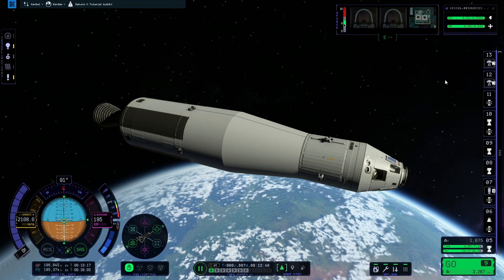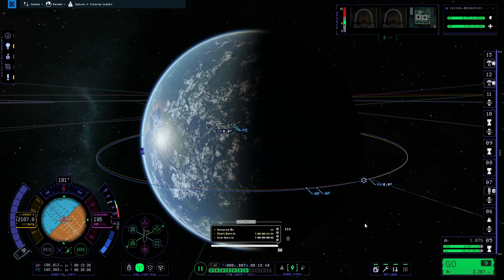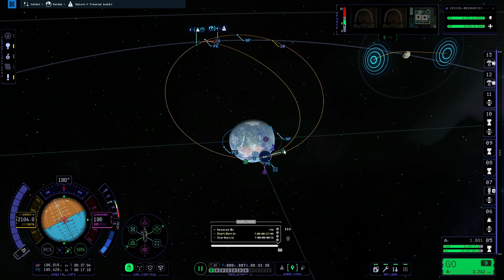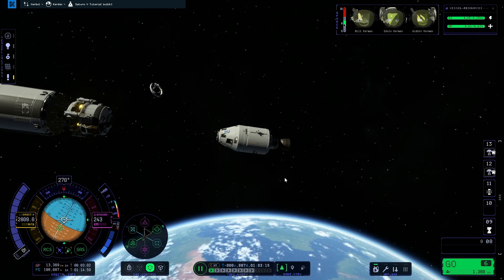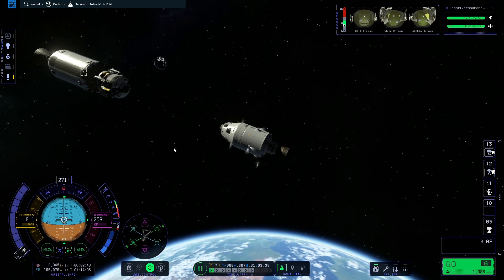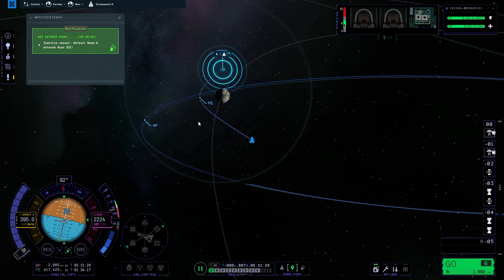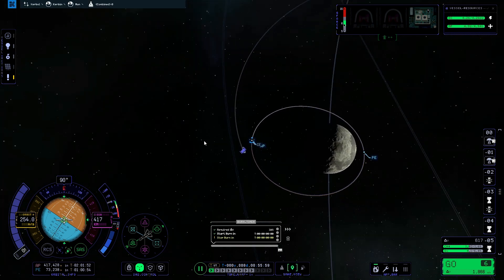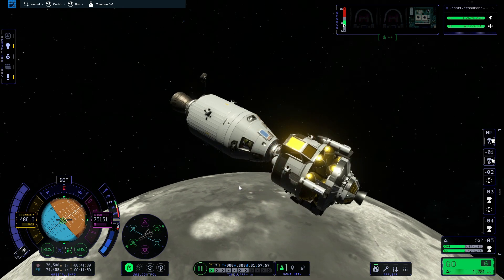KSP2 How to get to the Mun (Tutorial)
Welcome to this tutorial on how to get into orbit around the Mun in KSP2.
This video will show you how to get to the Mun from Low Kerbin Orbit and how to get into a stable orbit.
T

NOTE: This game was still in early access (Build Version: 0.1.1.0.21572). Therefor there are still some bugs, features and optimisitions to be dealt with.

Chapters
00:00 Intro
00:33 Matching Orbital Inclination
03:01 Trans Lunar Injection
07:02 LEM Extraction
10:04 Initial Lunar Orbit Insertion
13:25 Achieving Final Orbit
15:36 Ending